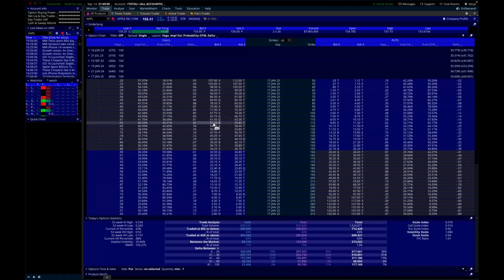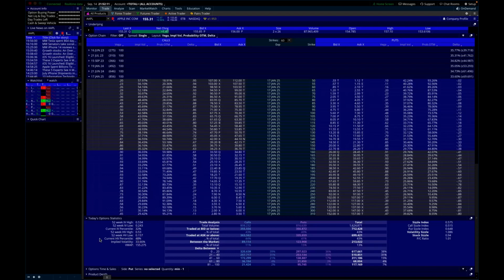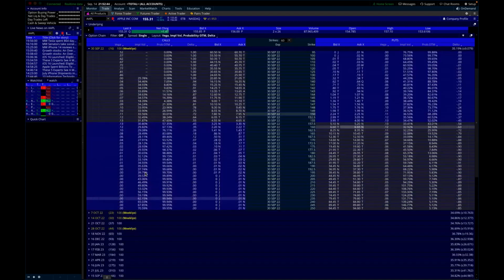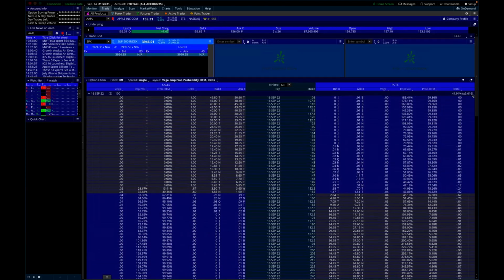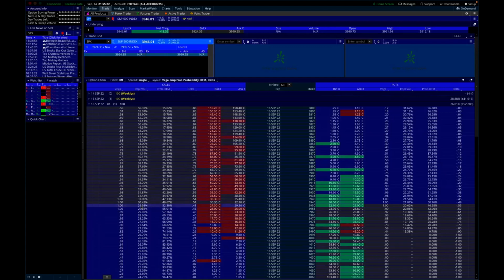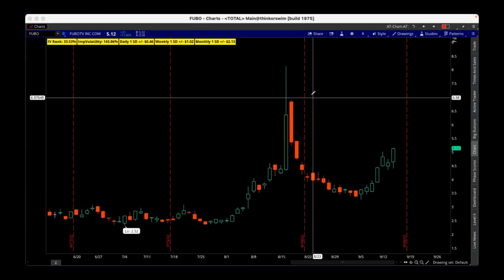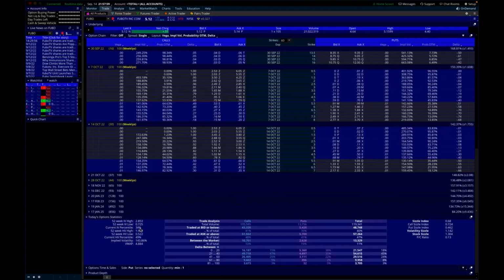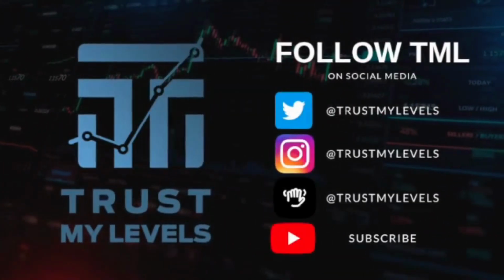Trust My Levels Implied Volatility Q & A thestrat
Let's talk about IV, IV%, and IV RANK, using AAPL, SPX, and FUBO as examples!

Clubhouse: @TrustMyLevels

TML University Fibonacci Cheat Code Course:
 **Secretly training you to trade futures** 🤓